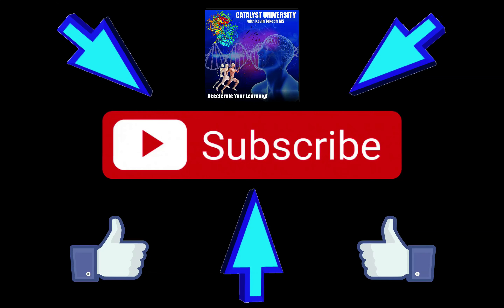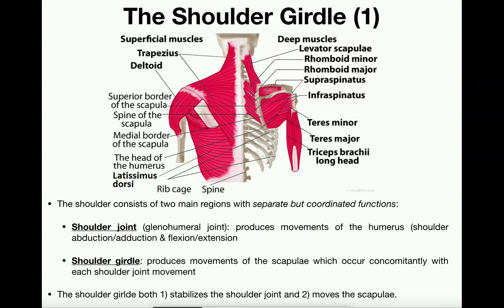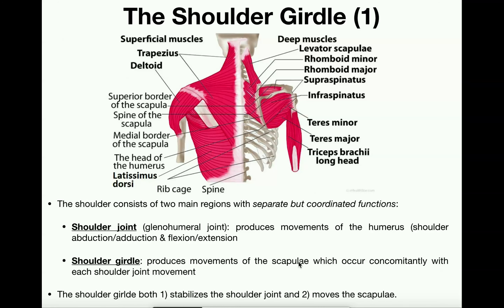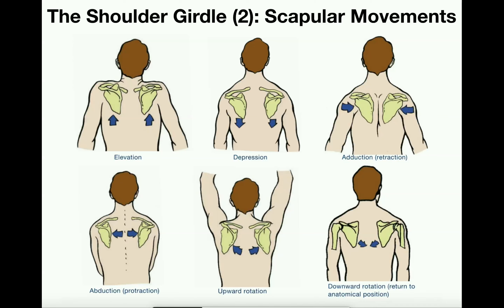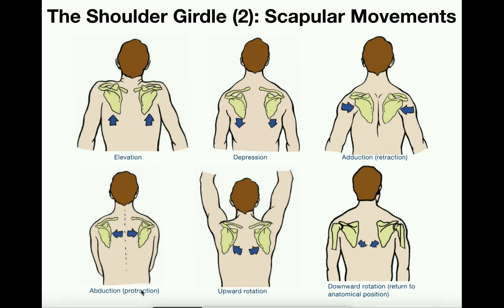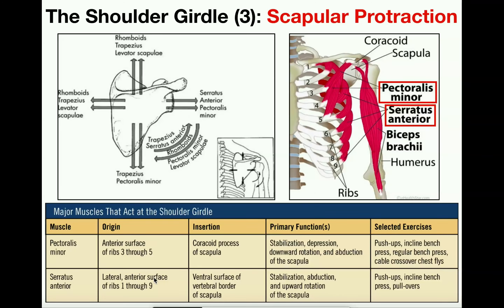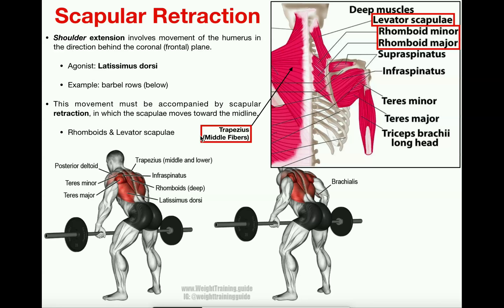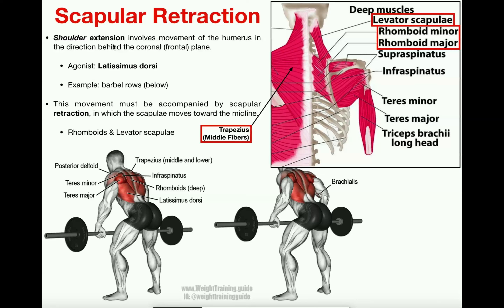Anatomy & Physiology of Scapular Protraction (Abduction) & Retraction (Adduction)